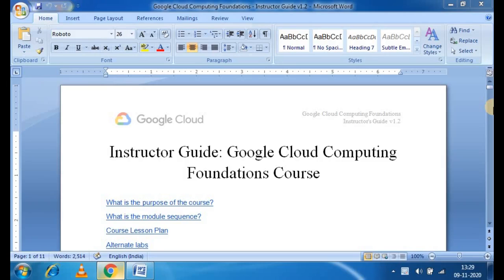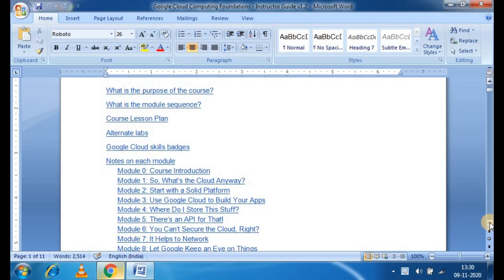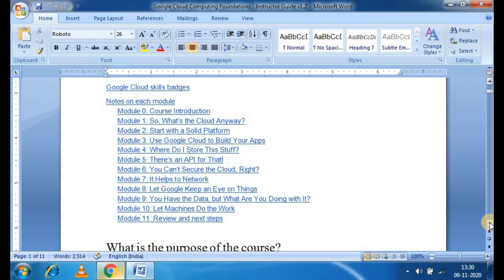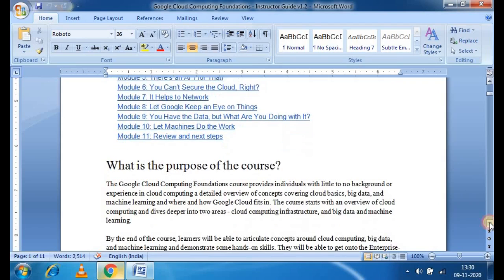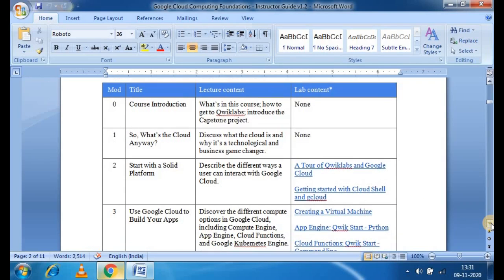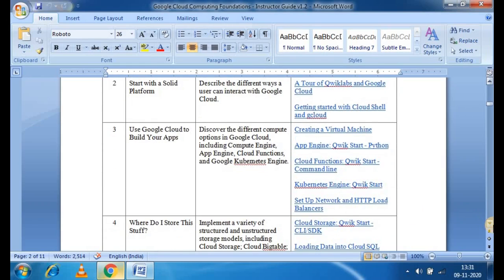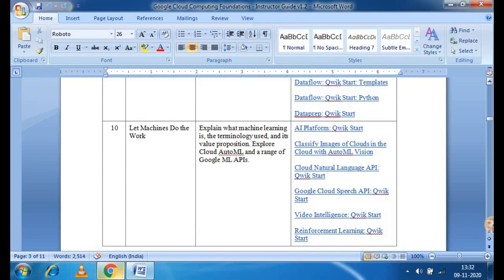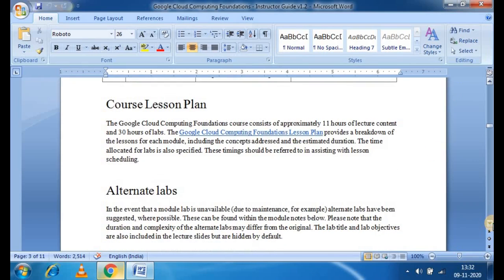GCP foundation | GCP lab modules | GCP course | GCP online certification | Google cloud platform